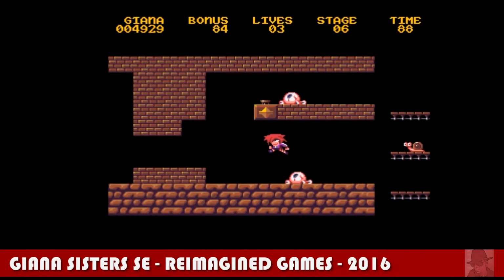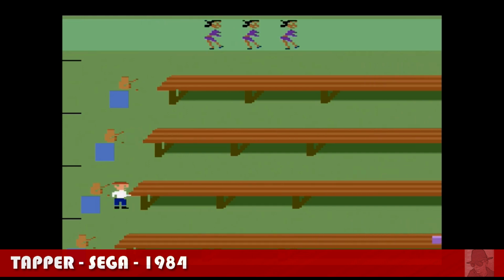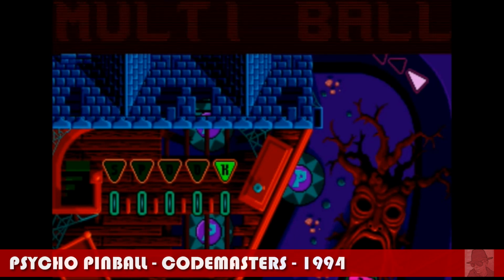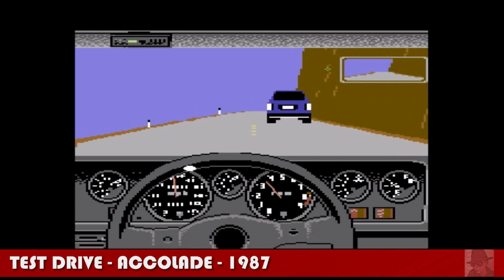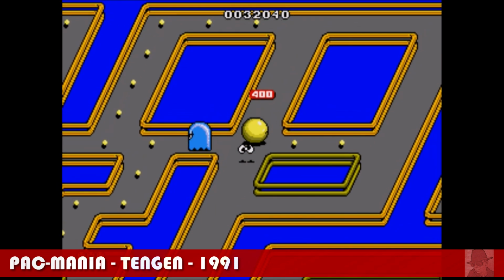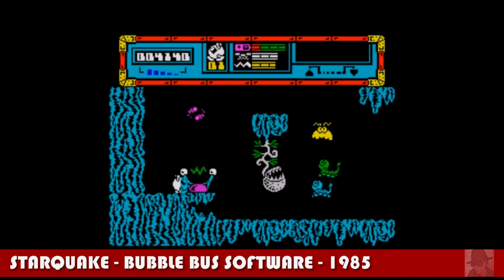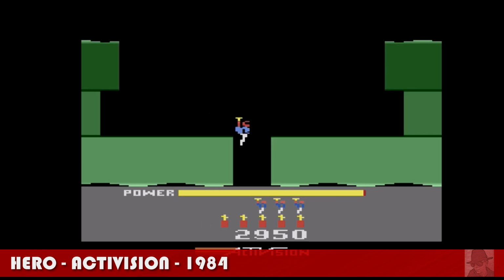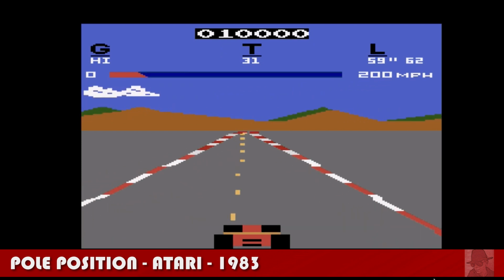Channel Roundup 30th July 2018 !! - njenkin Retrogaming Channel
CHANNEL ROUNDUP 30th JULY 2018 !! - A 2 week roundup of games covered on the channel. As usual, trying to put them in some kind of order. What's your Top 6?

Like the Channel? Every small bit helps. Thank you!

or One off donations - Please leave a message so I can include you in the monthly shoutouts (if you wish)

Monthly Shoutouts for all supporters!